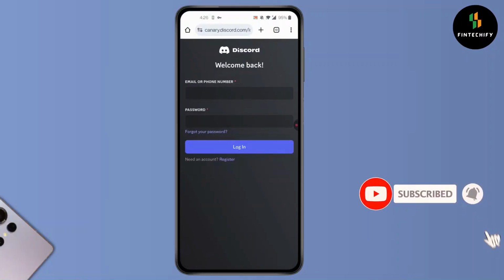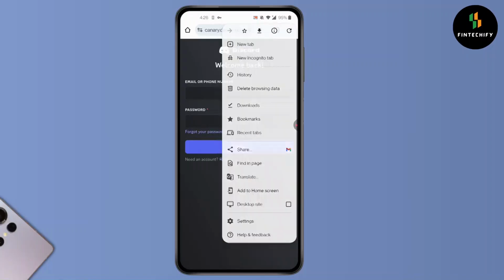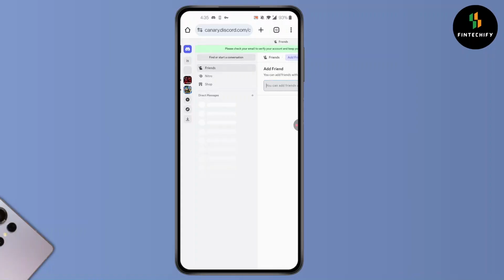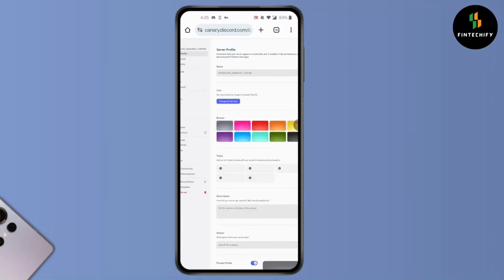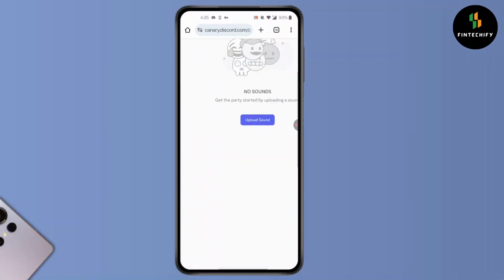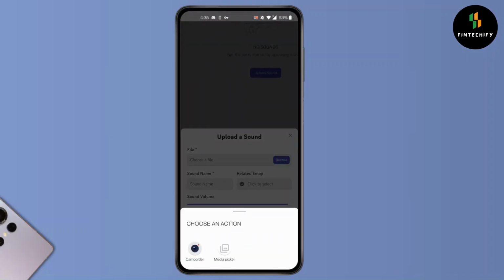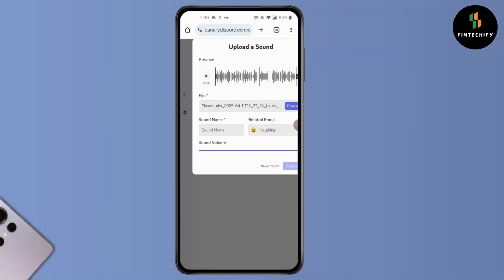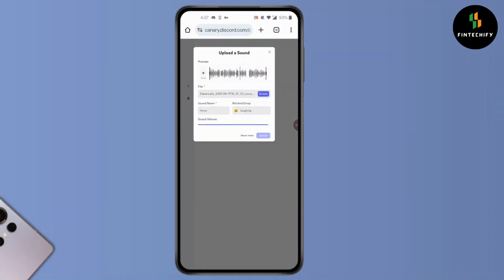How to Add Sounds to Discord Soundboard on Mobile (2025)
Welcome to our step-by-step guide on "How to Add Sounds to Discord Soundboard on Mobile (2025)"! If you're looking to customize your Discord experience with fun audio clips or sound effects, this video is for you. We’ll walk you through how to upload and use custom sounds on the Discord mobile app soundboard. Whether you’re using Android or iPhone, this tutorial will help you add, manage, and play soundboard clips directly from your mobile device. Perfect for enhancing your servers, reactions, and live chats in 2025!

What You'll Learn:

How to upload custom soundboard sounds on Discord mobile

How to use Discord soundboard on iPhone and Android

Where to find soundboard settings in Discord mobile app

Why your Discord soundboard isn’t working on phone

How to manage and remove soundboard audio clips in Discord

Tips for creating your own sounds for Discord

Mobile vs desktop Discord soundboard features in 2025